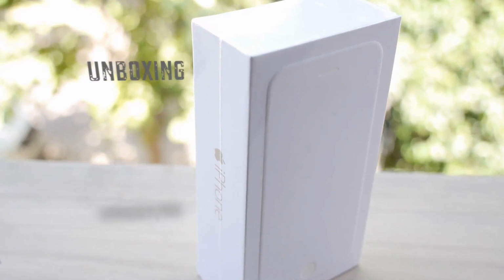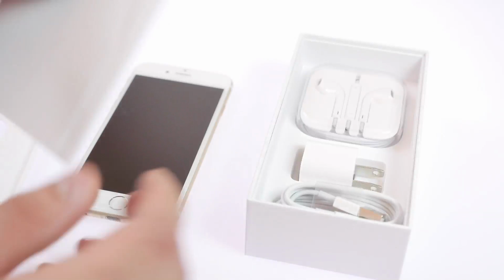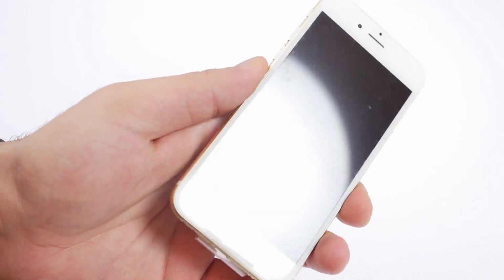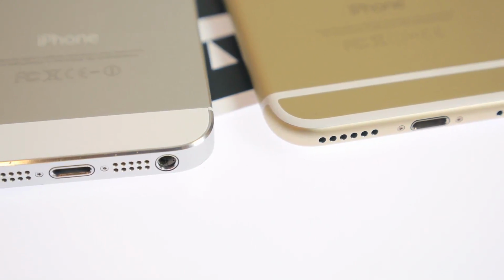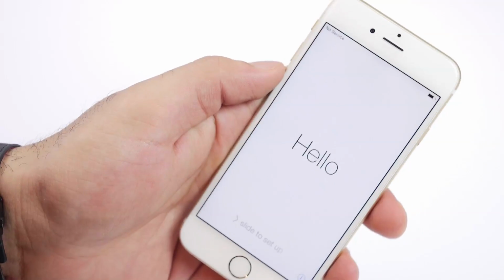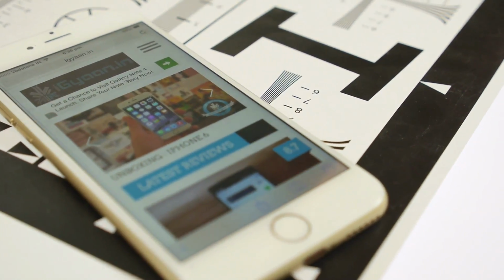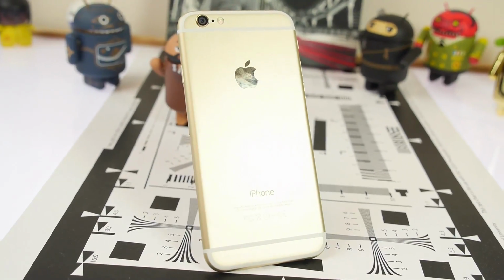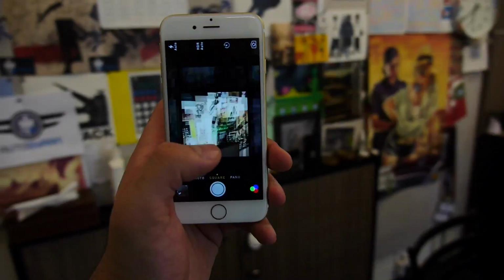iPhone 6 Gold Unboxing and First Impressions